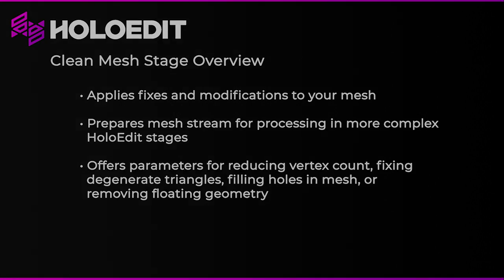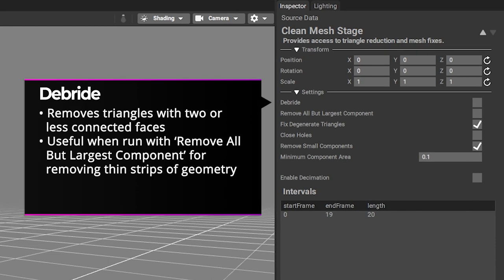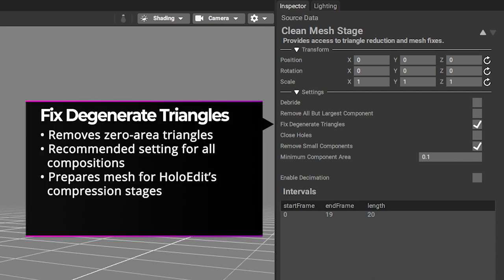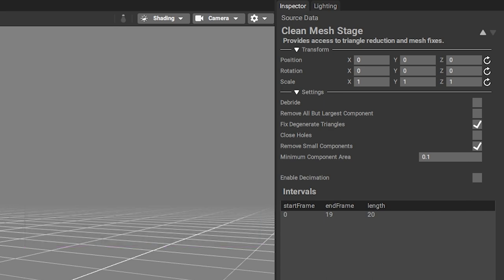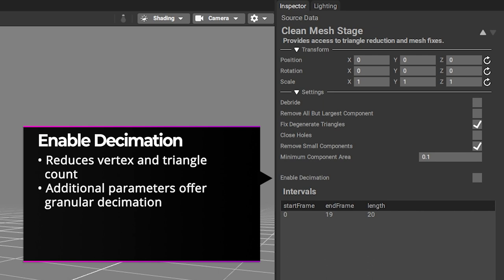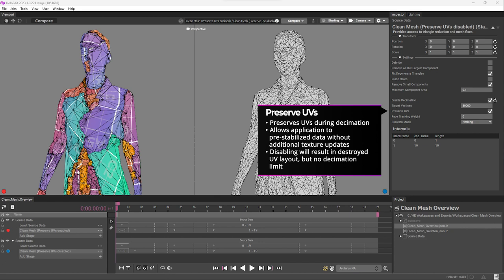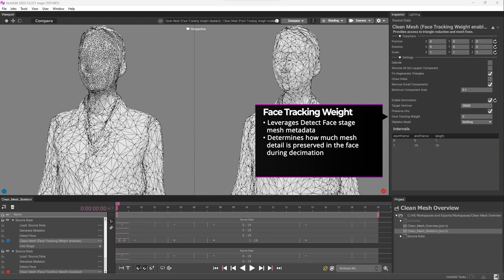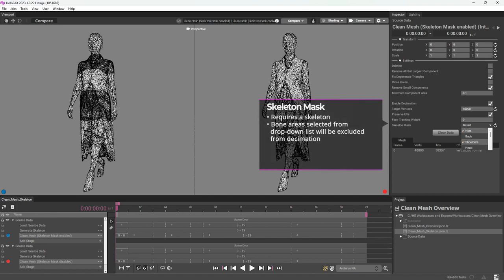HoloEdit: Clean Mesh Stage Overview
In this video, we will cover HoloEdit's Clean Mesh stage, it's parameters, and how it can be applied to all volumetric compositions to prepare your mesh for further processing.

00:00 - 00:56 Intro
00:57 - 02:41 Mesh Clean Up Parameters
02:42 - 04:50 Decimation parameters
04:50 - 05:06 Outro